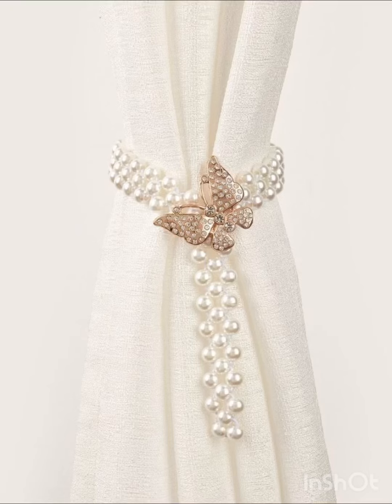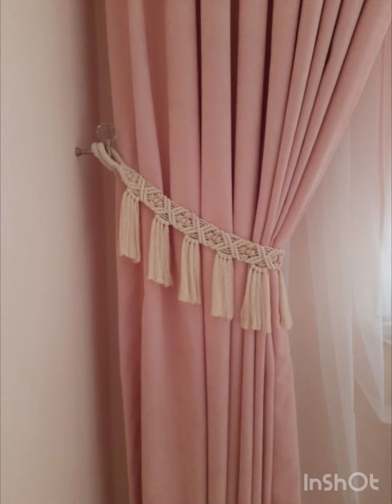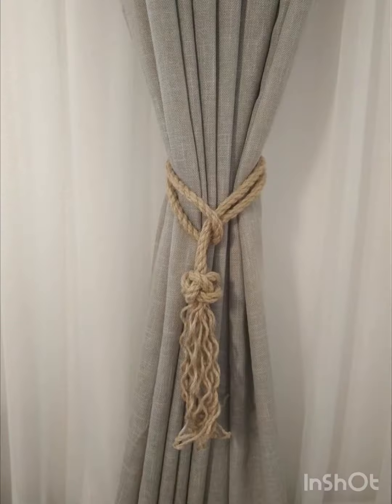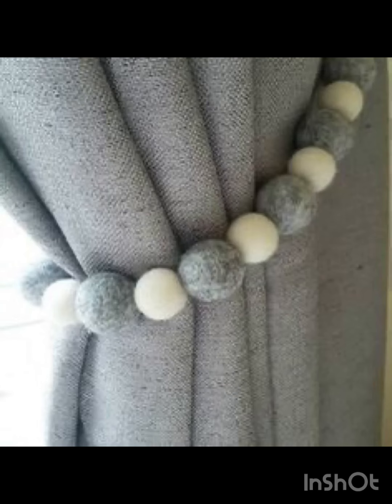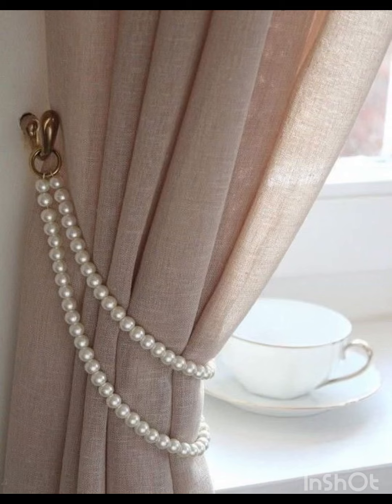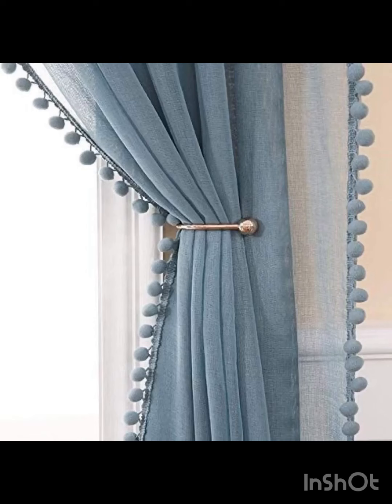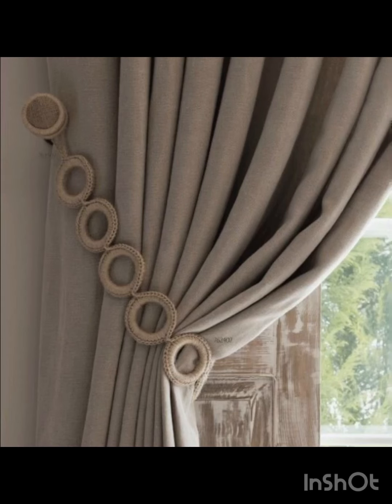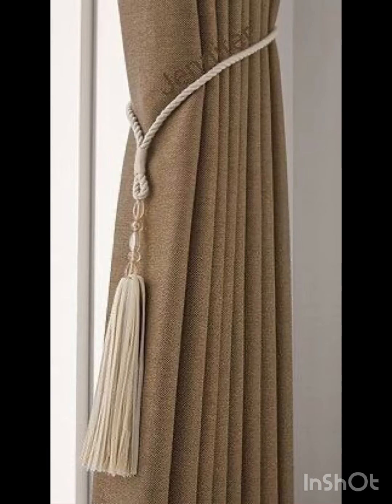You will be Happy To Tie Your Curtain like This 100% guaranty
Curtains have the power to completely transform the interior design of a room, so choosing the right design can be an intimidating process. But don’t worry as we have you covered with brilliant home furnishing options with our curtain design ideas. Here are 11 living room curtain ideas that will give your living room a fresh, modern update. Read on to find out what these curtain styles for the living room are and how to choose curtains for the living room in the best possible way.